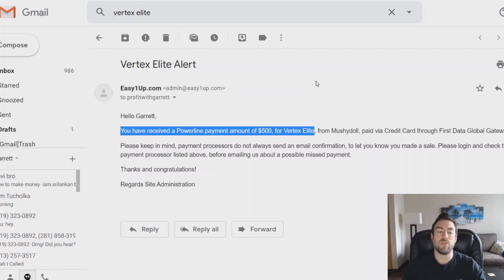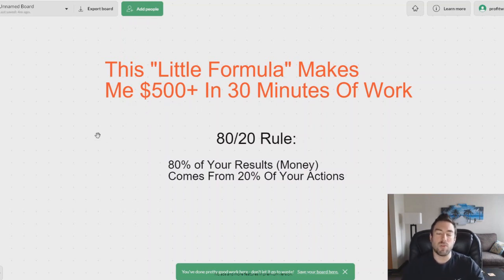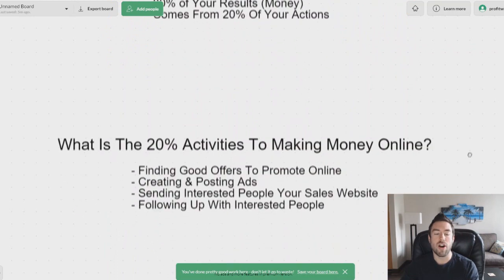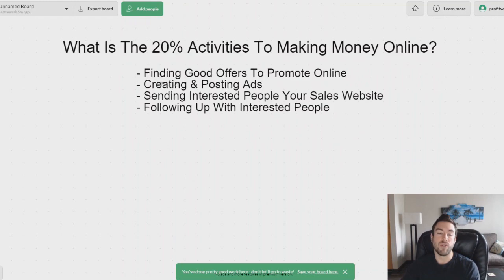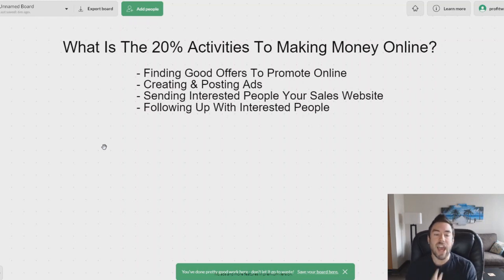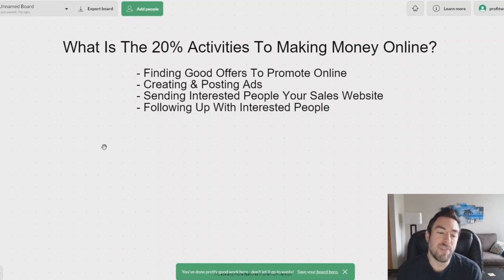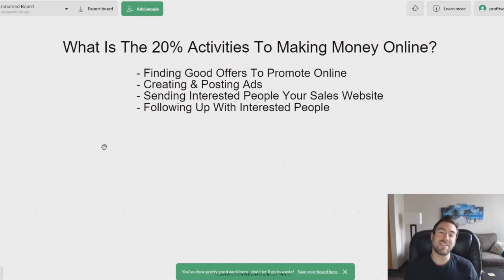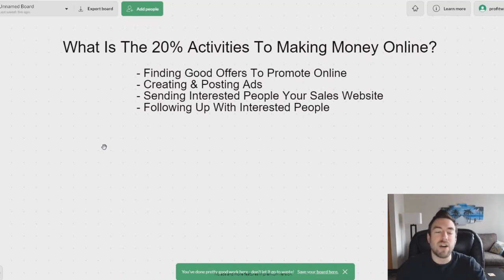"Little Known" Formula To $500/Day In 30 Min. Or LESS!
★ MY COURSES ★

► Discover my best EASY lead & sale generation strategies on Facebook, Twitter, Instagram, and Youtube with “Social Media Mastery”

► Discover how to crush it on Instagram by generating hundreds of targeted followers, leads, and sales with “Insta Mastery Blueprint”

★ DOMINATE YOUTUBE WITH THIS AMAZING TOOL ★

★ CREATE YOUR SALES FUNNEL/WEBSITES WITH THIS ★

★ USE THIS AUTORESPONDER TO FOLLOW UP ON AUTOPILOT ★

★ GEAR USED TO CREATE VIDEOS ★

► Logitech HD Webcam C920s
► Lapel Mic

★ SEE THIS PLAYLIST FOR MORE VIDEOS LIKE THIS ★

★ CONNECT WITH GARRETT BELOW ★